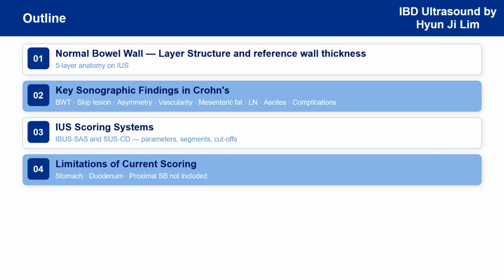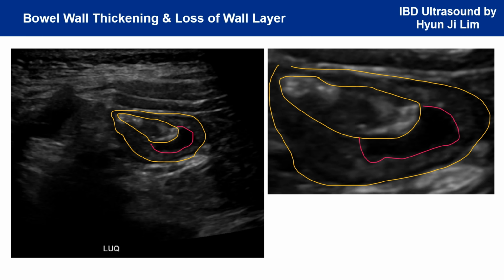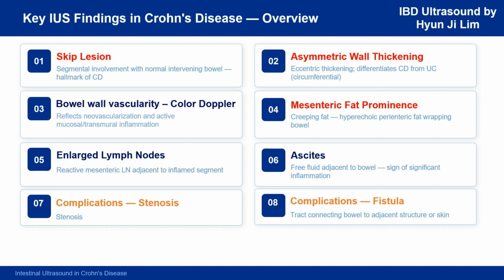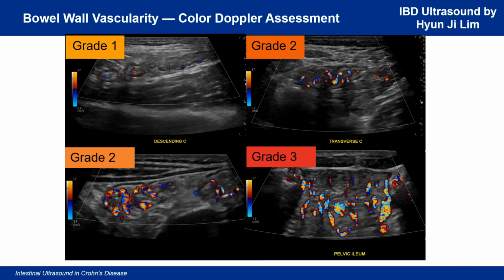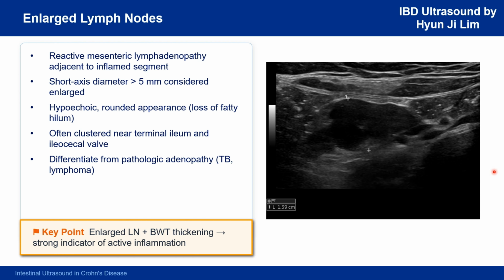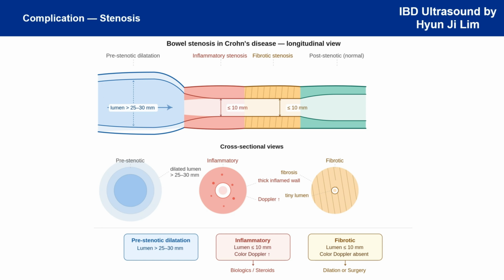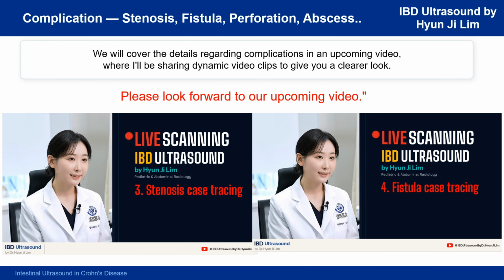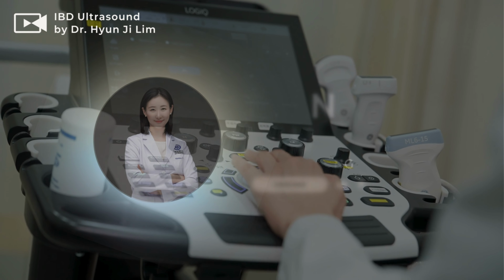1. Intestinal Ultrasound in Crohn's Disease. Basic (1) Key features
Intestinal Ultrasound in Crohn's Disease — Basic (1): Key Sonographic Features
In this video, Dr. Hyun Ji Lim (Pediatric & Abdominal Radiologist) covers the fundamentals of intestinal ultrasound (IUS) in Crohn's disease.

What's covered:
Normal bowel wall layer structure and reference wall thickness (5-layer anatomy on IUS)
Key sonographic findings in Crohn's — BWT, skip lesion, asymmetry, vascularity, mesenteric fat, lymph nodes, ascites, and complications
IUS scoring systems — IBUS-SAS and SUS-CD (parameters, segments, and cut-offs)
Current limitations of scoring systems — stomach, duodenum, and proximal small bowel not included

Whether you're a gastroenterologist, pediatric GI specialist, or radiologist looking to build or refine your IUS skills, this video provides a practical and structured overview to get you started.